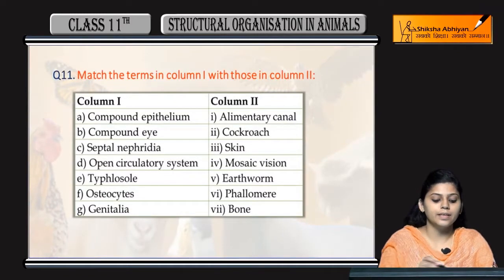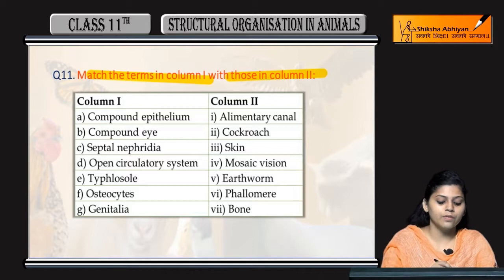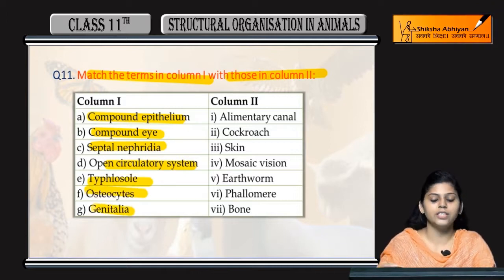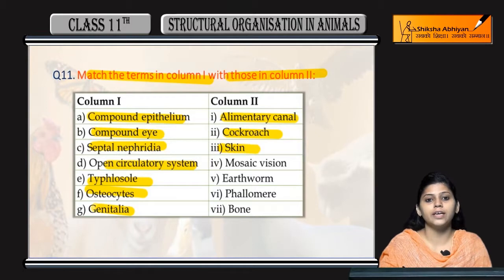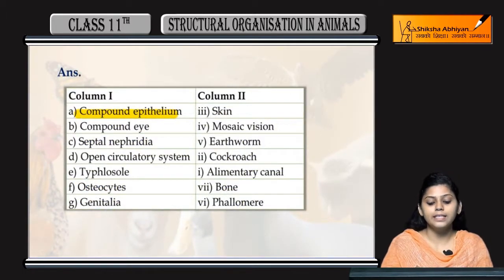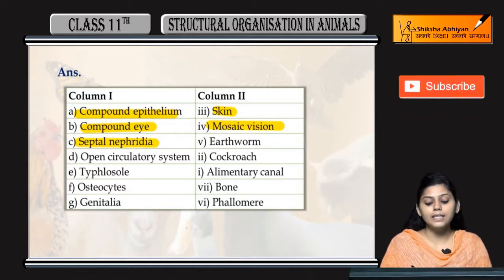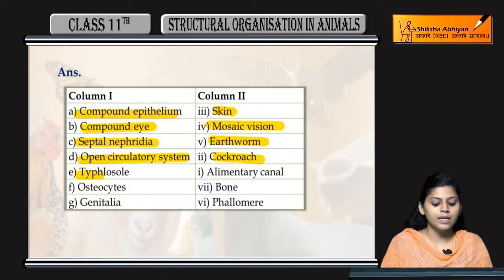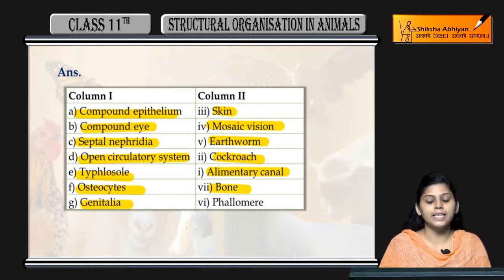Q11 Match the terms in column I & II -CBSE Class 11 Biology